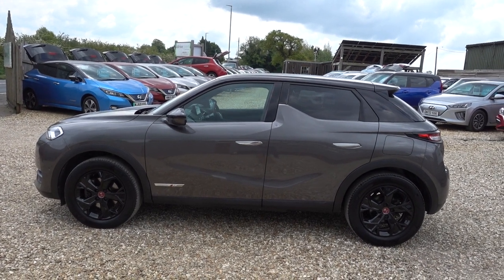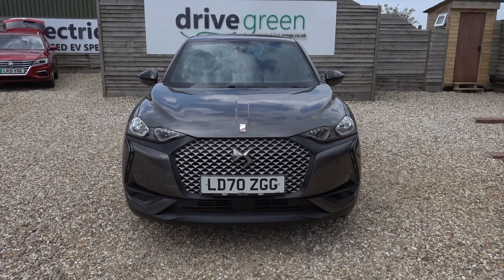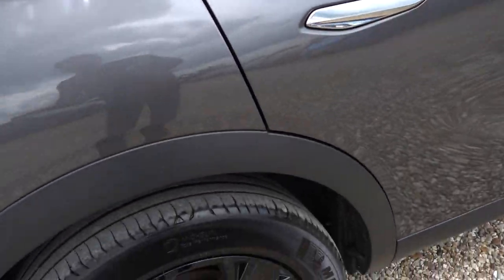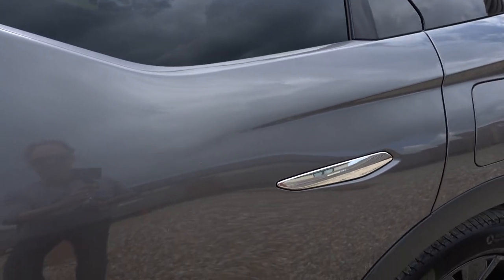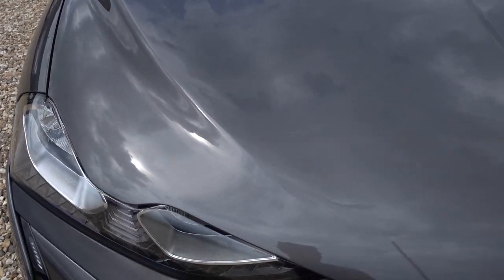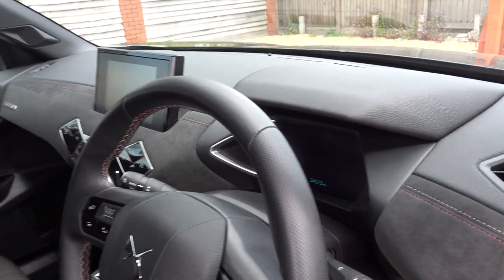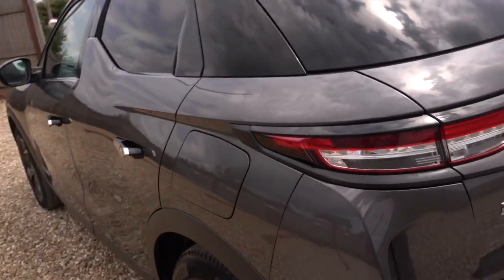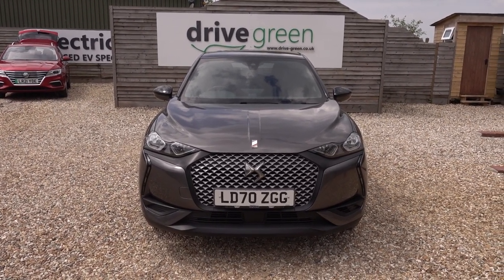2020(70) DS3 Crossback E-Tense 50kWh Performance Line LD70 ZGG